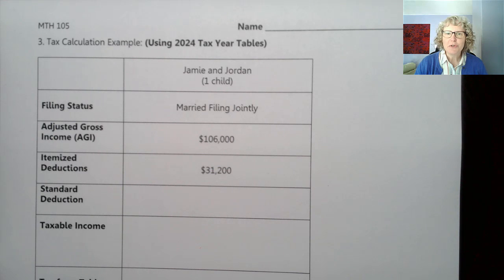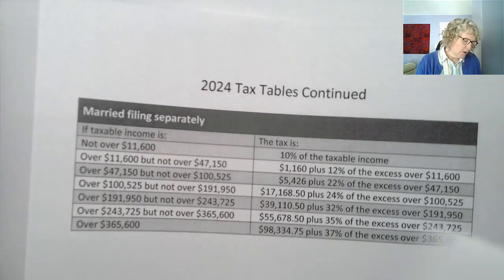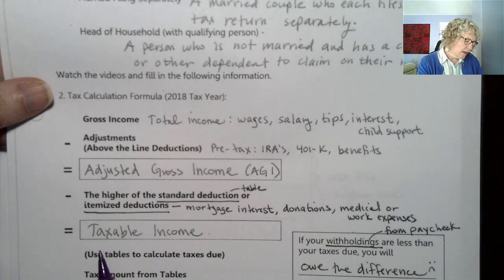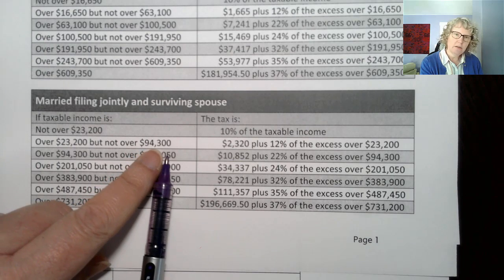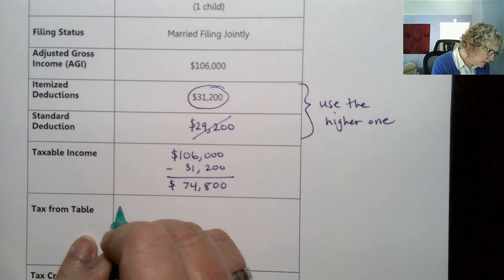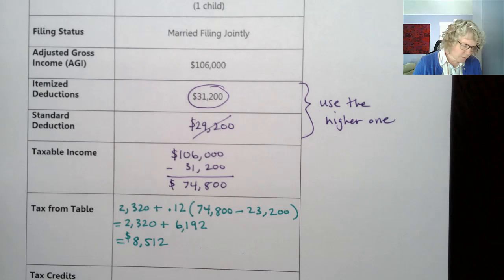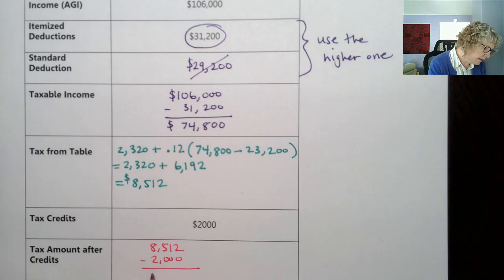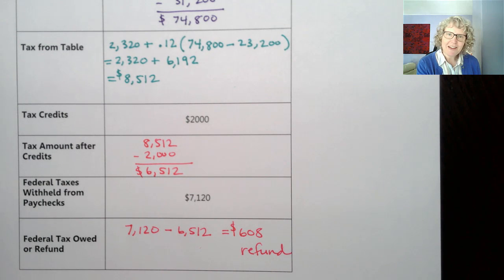Math 105 Video 2.5b Tax Calculation Example for 2024 Tax Year